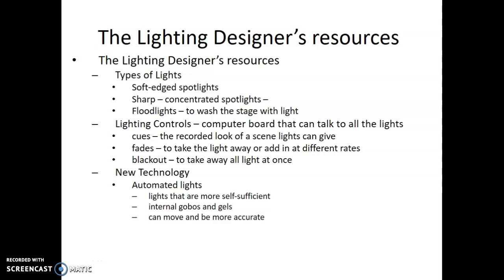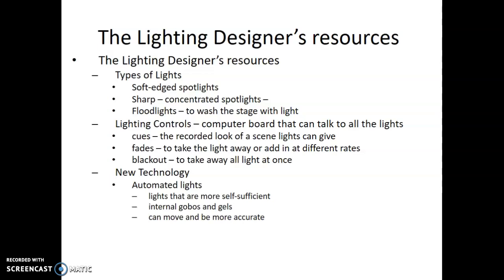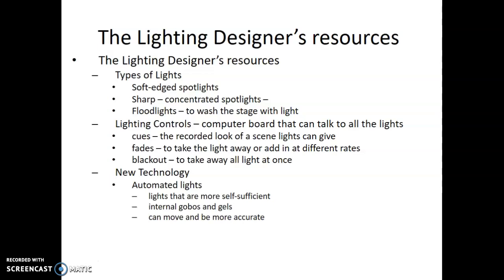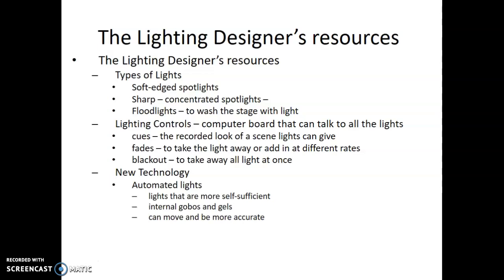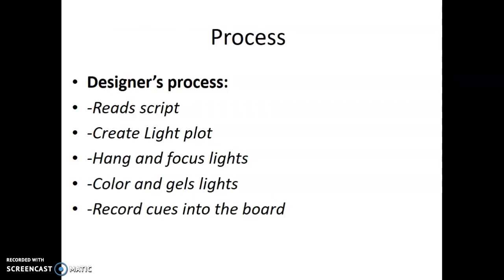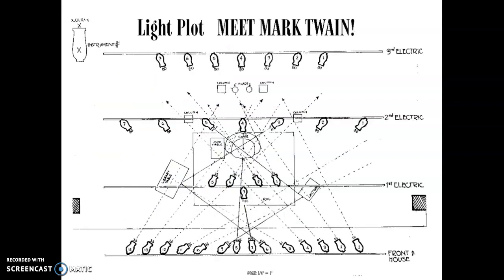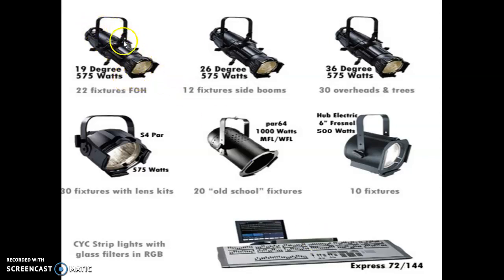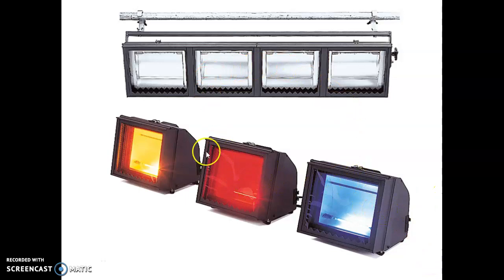Lighting Design Part 2 Intro